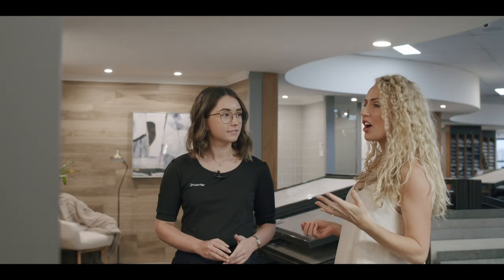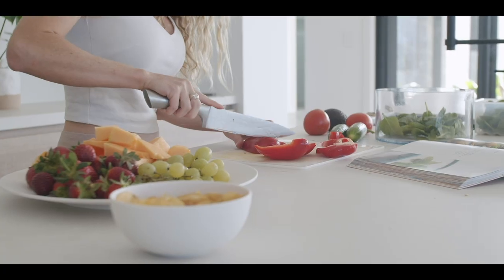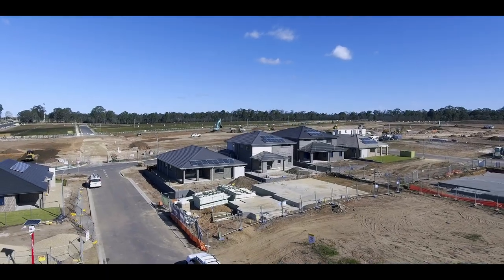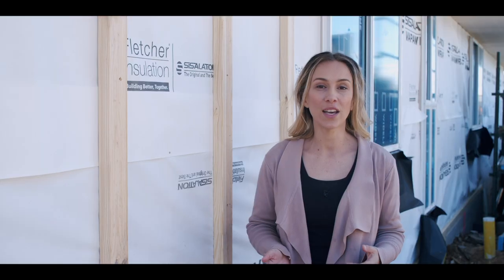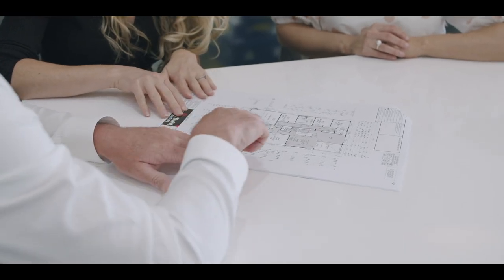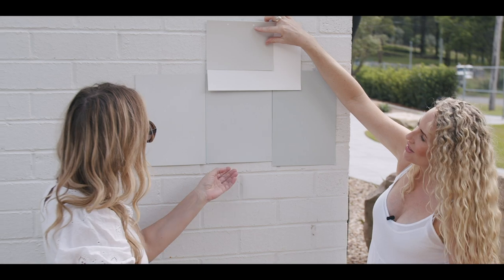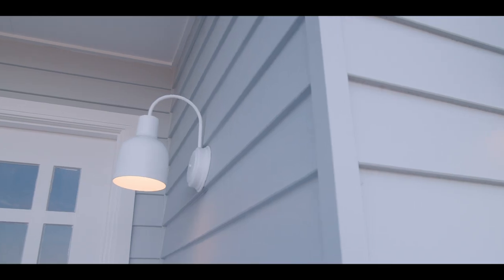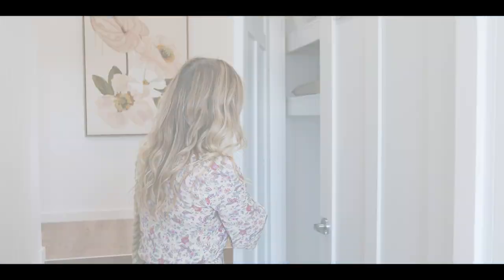EPISODE 1 Façade & Alfresco Reveal ~ Dream Home 6 Cosy Country Cottage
When it comes to building a new home and more importantly building to sell, the key is street appeal. We needed to achieve maximum impact. This home had to stand out amongst the crowd and make passer’s by stop in their tracks. With small block designs, this is easier said than done. Given a 450 square meter block, with a 13m wide frontage and practical double garage requirement, this house design was proving more difficult than we had originally planned.
But…you know us, we’re always up for the challenge! Small does not have to mean boring. So, to add the cosy cottage style and make quite the impression, we introduced the bay window. Take a look!